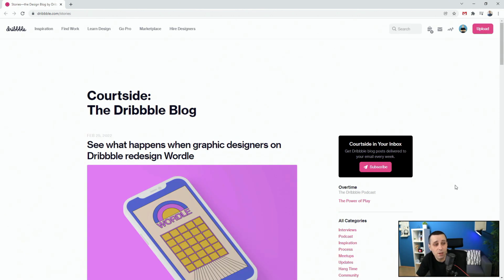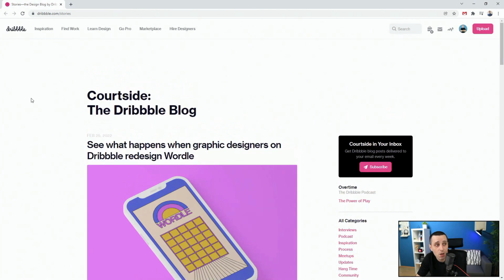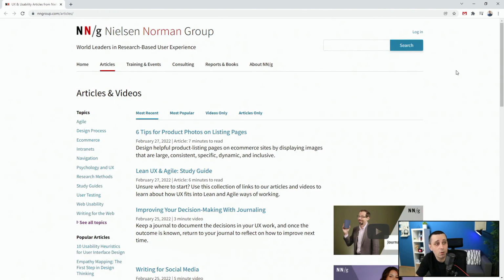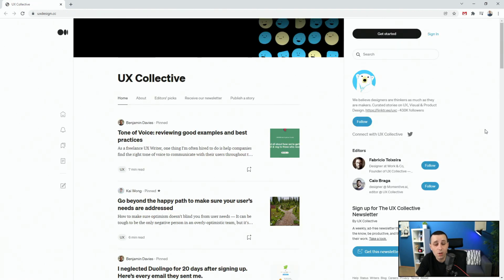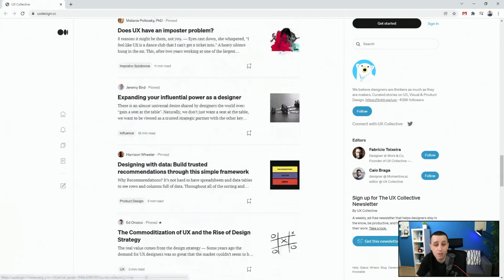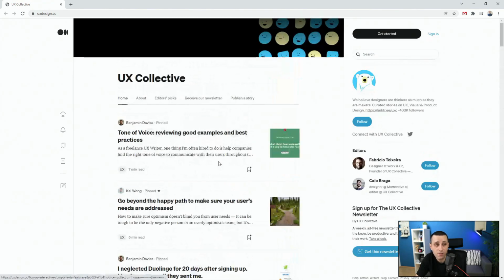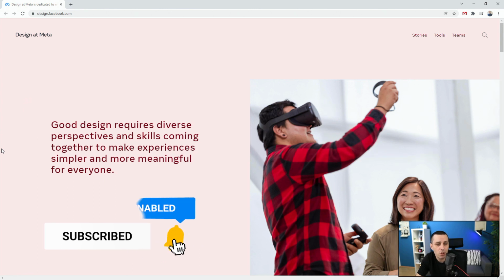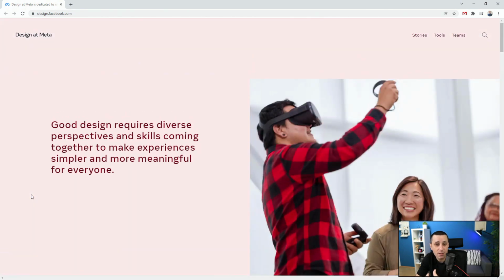Design Blogs / Resources for UI / UX designers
In this video I am going to show you 5 awesome websites where you can find design blogs to help you advance your UI / UX design career. To visit any one of these websites, use the links bellow.

WEBSITES MENTIONED

CHAPTERS

0:00 Intro
0:37 Website 1
1:36  Website 2
2:13 Website3
2:57 Website 4
3:46 Website 5
5:04 Outro

Alex